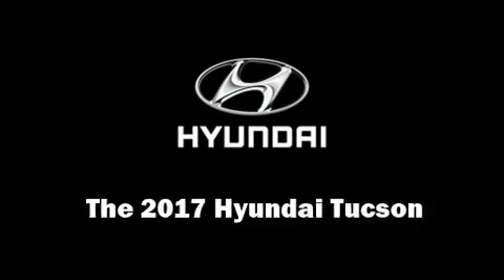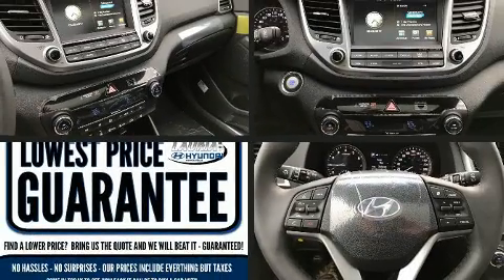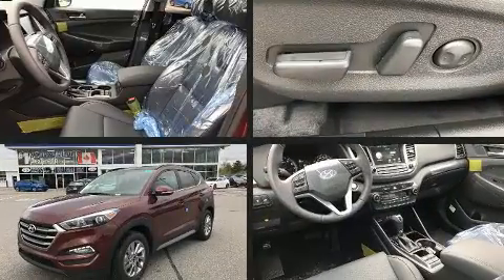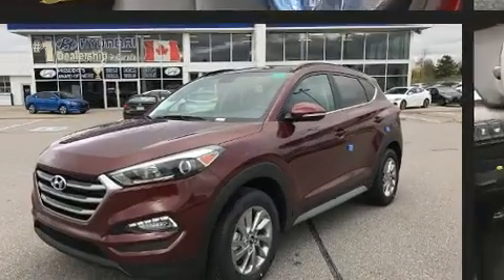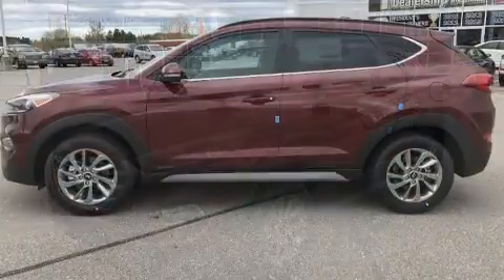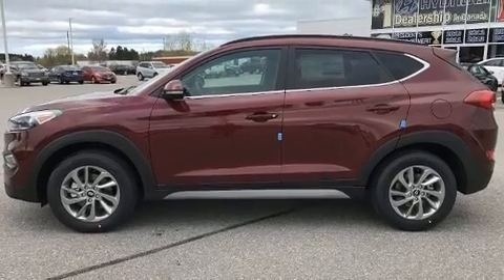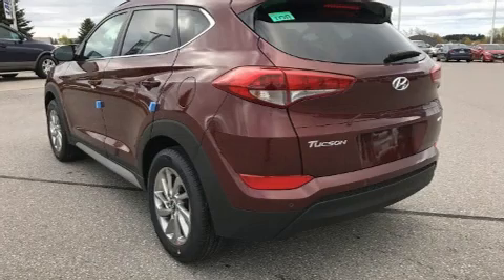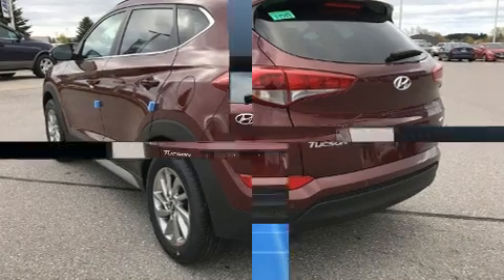2017 Hyundai Tucson Luxury 2.0 in Port Hope, ON L1A 2V6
Lauria Hyundai
50 Benson Court

You can expect a lot from the 2017 Hyundai Tucson. It features an automatic transmission, all-wheel drive, and a 2 liter 4 cylinder engine. Top features include front dual zone air conditioning, 1-touch window functionality, adjustable headrests in all seating positions, an automatic dimming rear-view mirror, power windows, a roof rack, rear wipers, and a blind spot monitoring system. Rear passengers enjoy the seat heating functionality, keeping them warm during the winter months. Audio features include an AM/FM radio, steering wheel mounted audio controls, and 8 speakers, providing excellent sound throughout the cabin. Take assurance in side curtain airbags, providing head protection in the event of a severe collision. We know that you have high expectations, and we enjoy the challenge of meeting and exceeding them! Stop by our dealership or give us a call for more information.